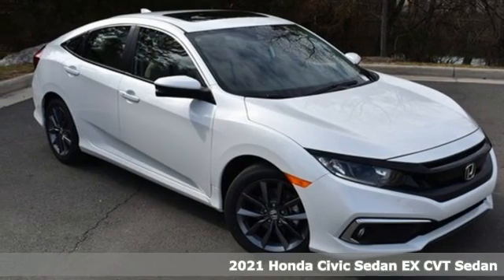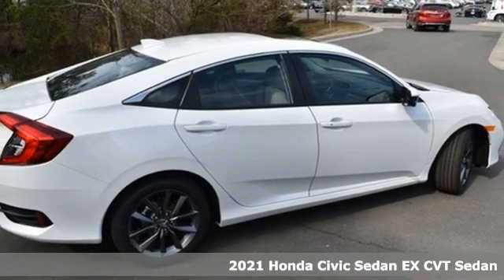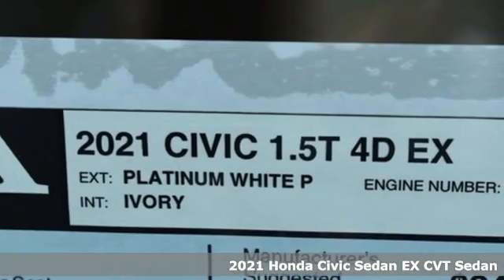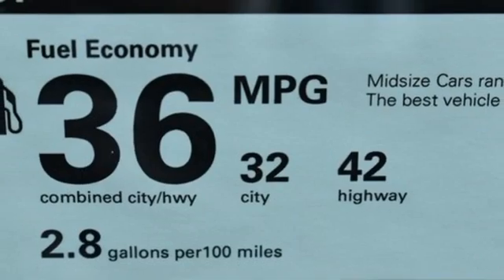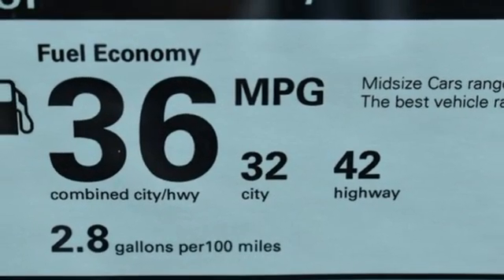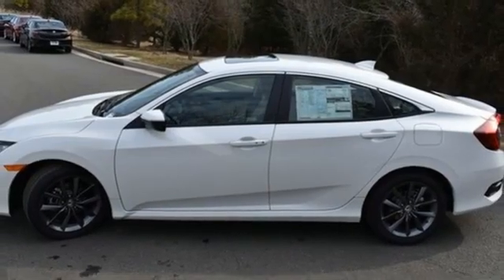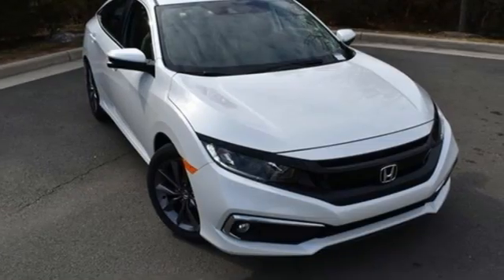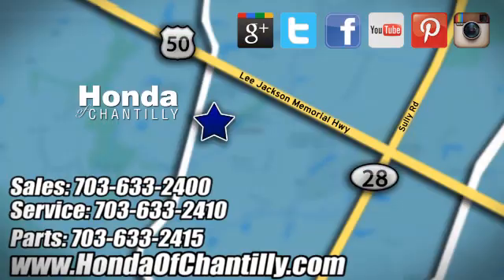New 2021 Honda Civic Manassas Chantilly, DC HCMH702633 - SOLD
Year: 2021
Make: Honda
Model: Civic
Trim: EX
Engine: 1.5L I-4 DI DOHC Turbocharged
Transmission: CVT
Color: White
Interior: Ivory
Stock #: HCMH702633
VIN: 2HGFC1F33MH702633
Platinum White Pearl 2021 Honda Civic EX CVT 1.5L I-4 DI DOHC Turbochargedbrbrbr32/42 City/Highway MPG We make every effort to provide accurate information but please verify options and price with management before purchasing. All vehicles are subject to prior sale. All financing is subject to approved credit. Dealer installed options are additional. Stock photo colors, options and trim levels may vary. Not responsible for typographical errors. Published price subject to change without notice to correct errors and omissions or in the event of inventory fluctuations. Vehicles may be in transit to dealer. Vehicle photos may not match exact vehicle. Please call to confirm availability status. All prices exclude taxes, title, license, and a $899 documentation fee. Model tested with standard side airbags (SAB). Government 5-Star Safety Ratings are part of the National Highway Traffic Safety Administration (NHTSA). New Car Assessment Program **Based on model year EPA mileage ratings. Use for comparison purposes only. Your mileage will vary depending on driving conditions, how you drive and maintain your vehicle, battery pack age/condition, and other factors.

Address:
4175 Stonecroft Boulevard